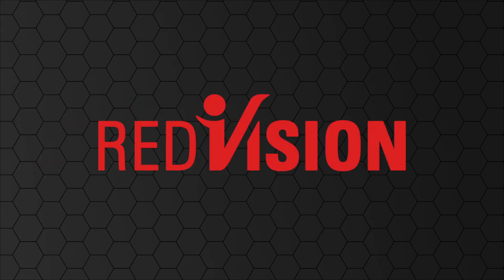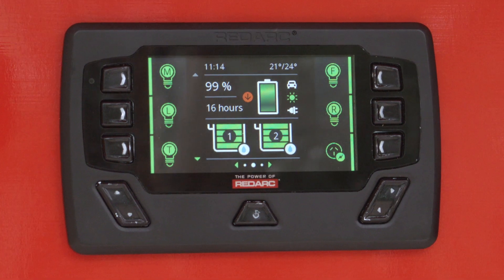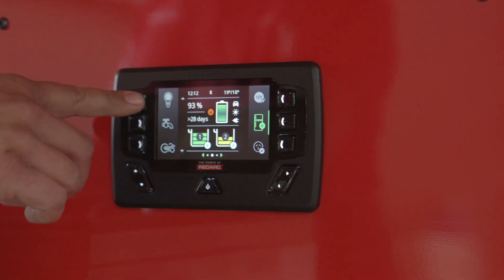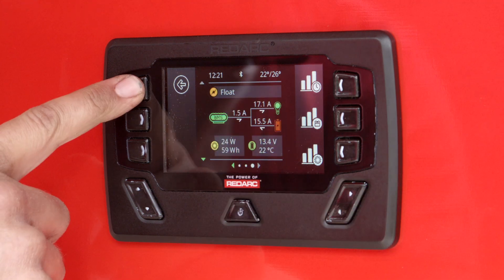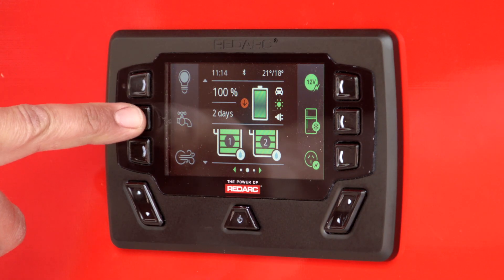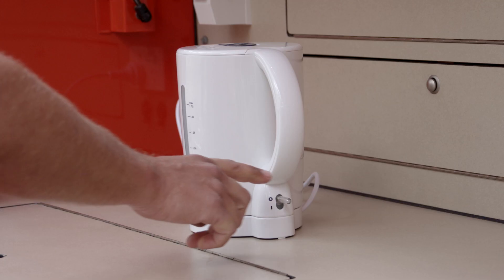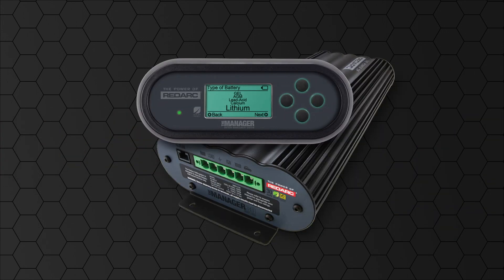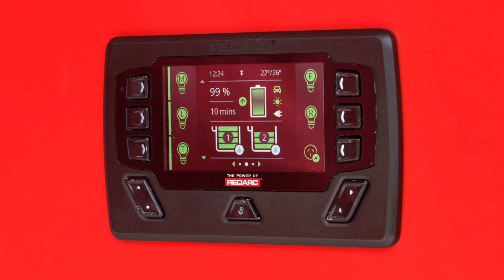Total control of off-grid power with RedVision from REDARC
REDARC's RedVision Total Vehicle Management System is now available in the North American market, and it has a whole host of off-grid power benefits for any vehicle or setup.

This game-changing innovation, born in Australia and proven to survive the harshest conditions, sets an unprecedented level of control and automation for your camper, trailer or 4x4 vehicle by bringing information right to your fingertips.